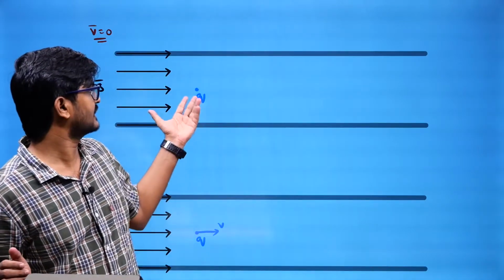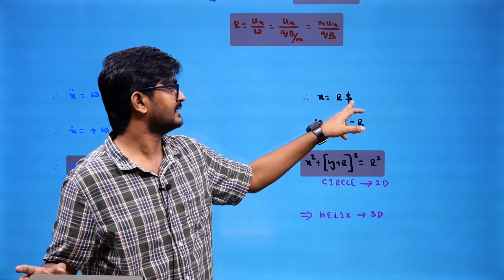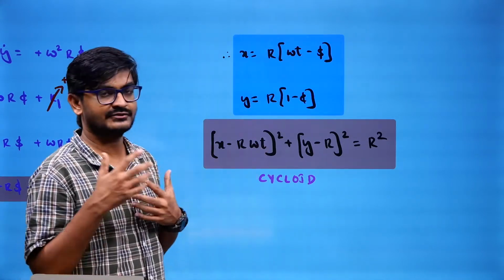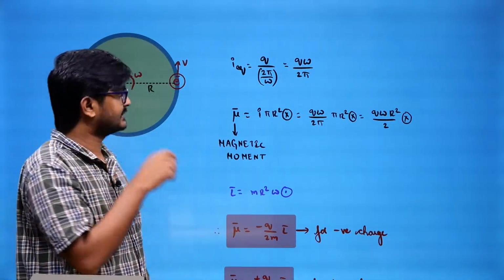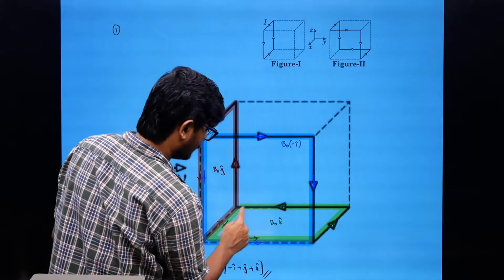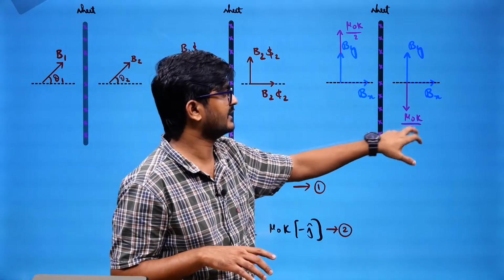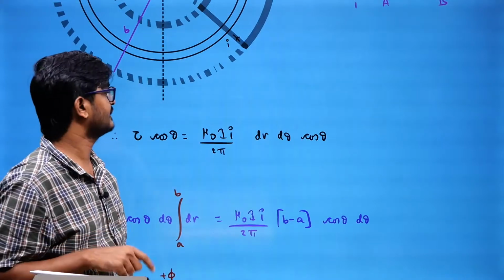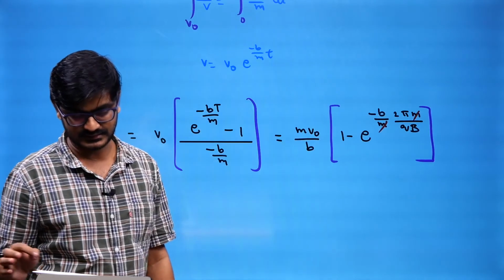Magnetism (Revision)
0:05 Motion of charged particles
28:20 Gyro-magnetic ratio
30:35 Force on closed loop placed in uniform B
34:50 Torque due to forces whose sum is zero
35:55 B on axis of ring
37:00 Eg: Adding zero current
38:25 Field inside cylindrical cavity
41:15 Eg: Ampere’s law
43:15 Magnetic pressure
52:15 Field lines in semi-infinite solenoid
53:40 Torque of Ampere forces
59:25 Eg: Displacement
1:04:35 Eg: Distance